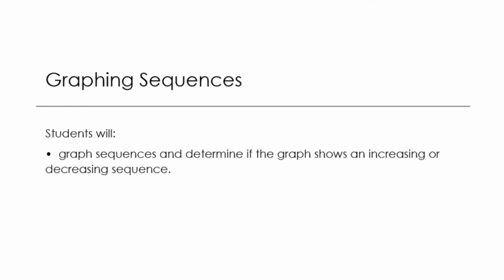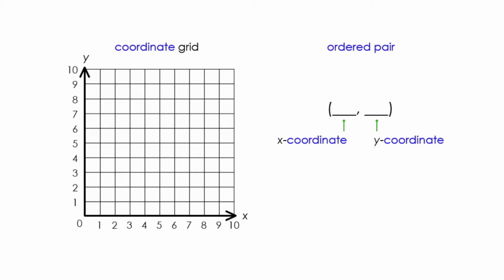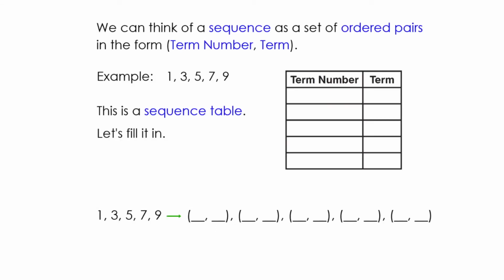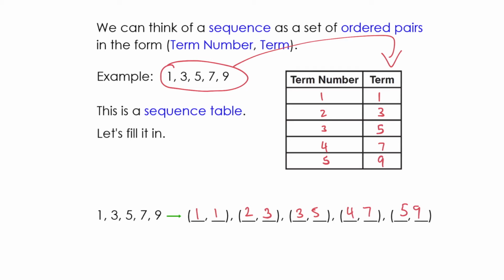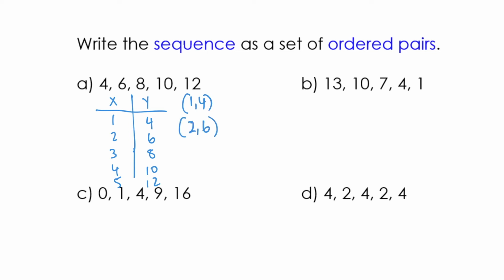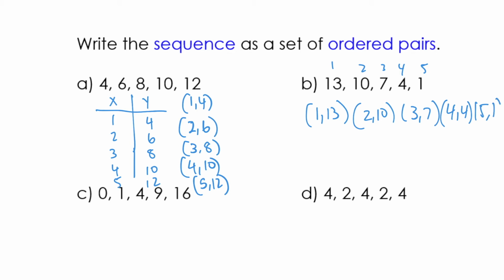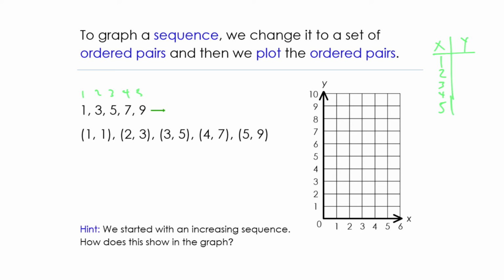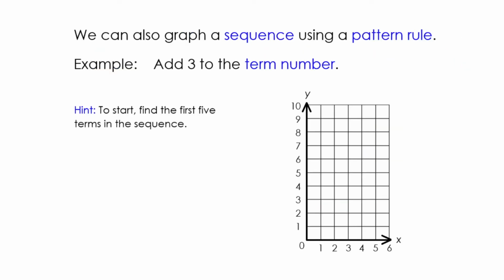Graphing Sequences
Algebra meets graphing. An introductory lesson designed for a grade six class!